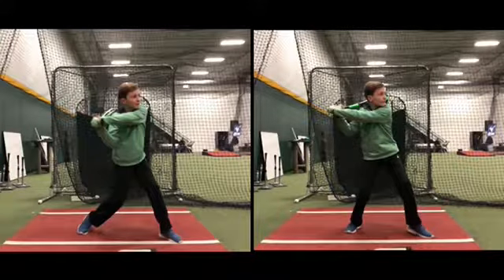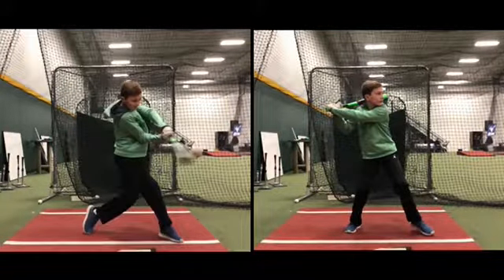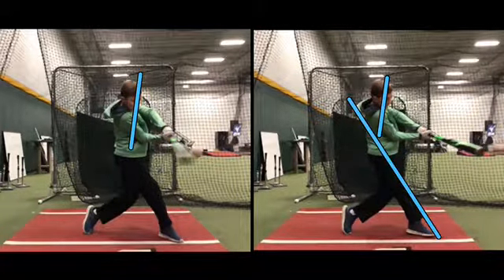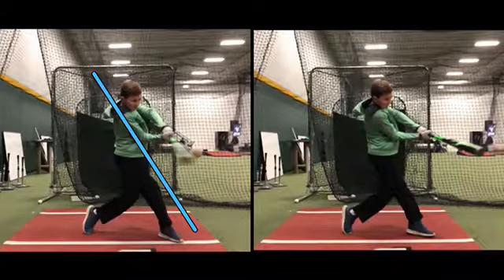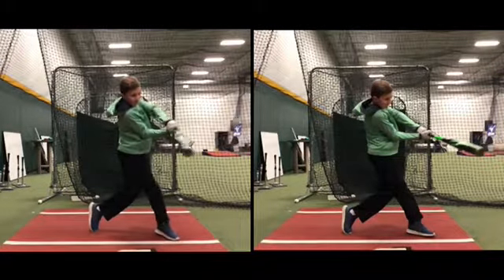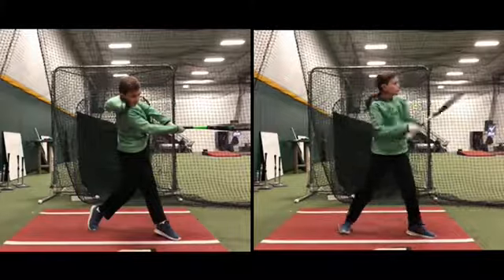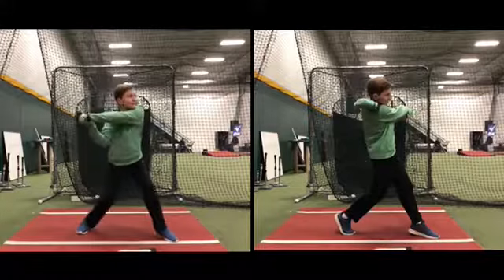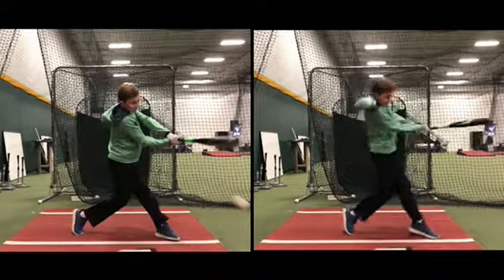Tyler Munson 12.4.17